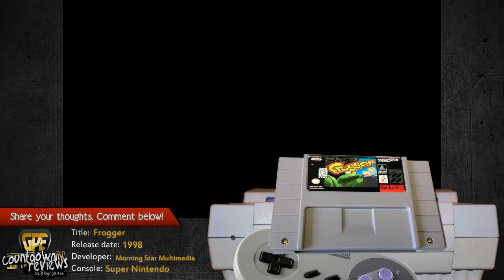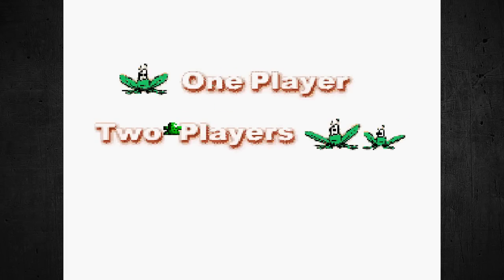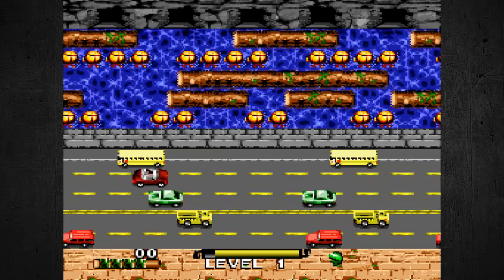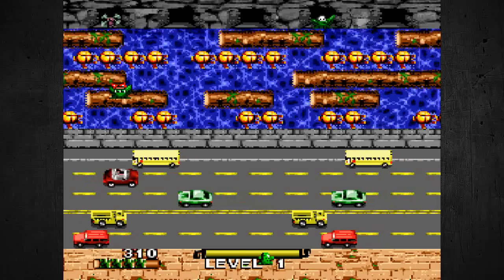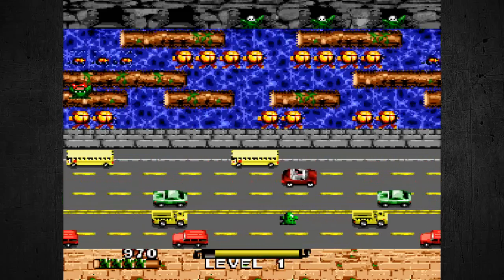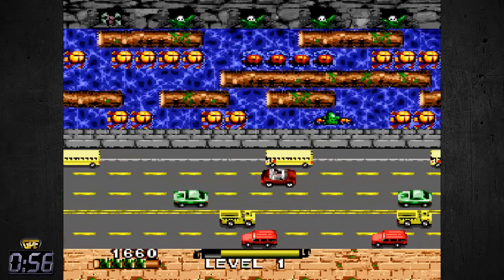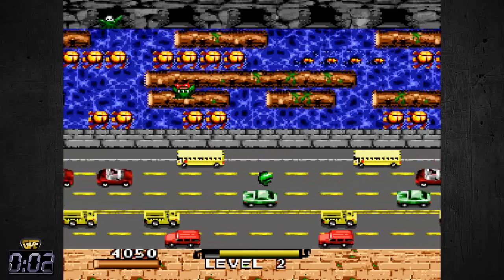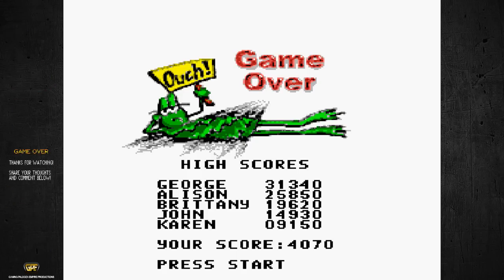Super Nintendo - Frogger (1 Minute Review)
This game was released extremely late into SNES's life cycle.